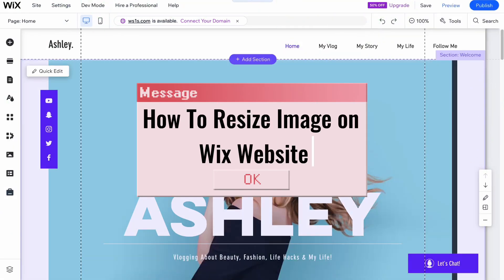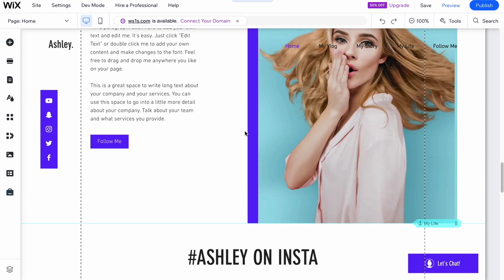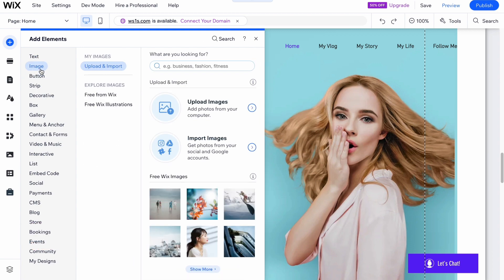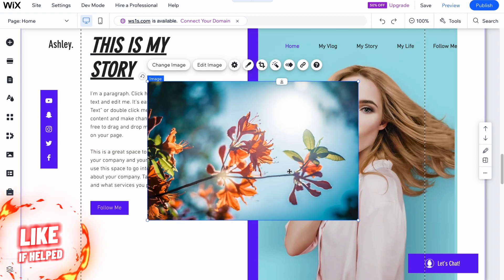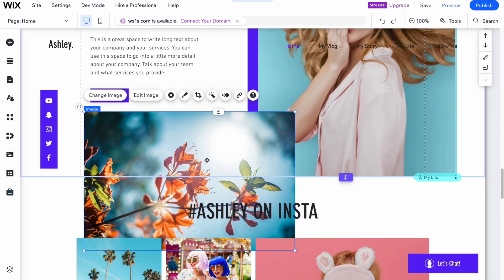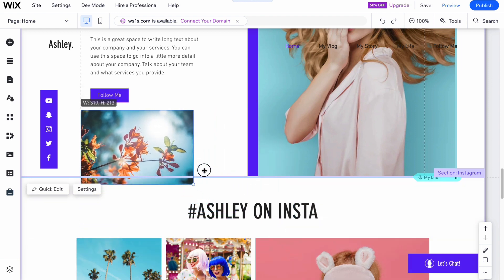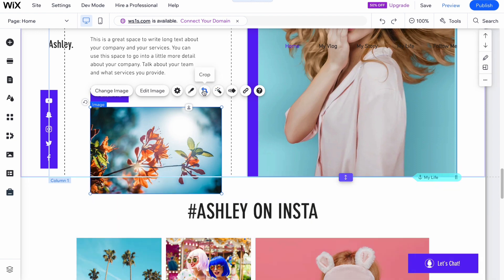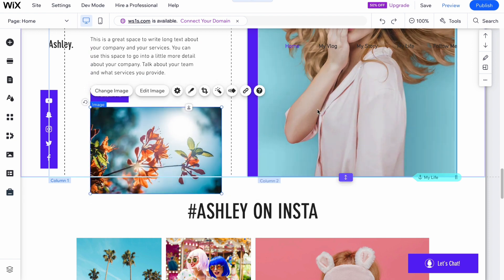How To Resize Image on Wix Website 2023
This video name is:
How To Resize Image on Wix Website